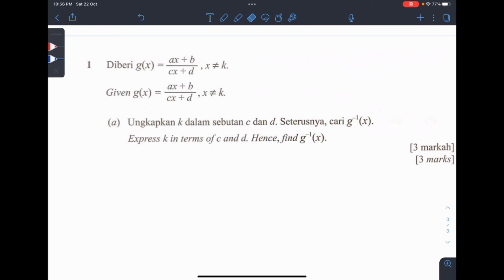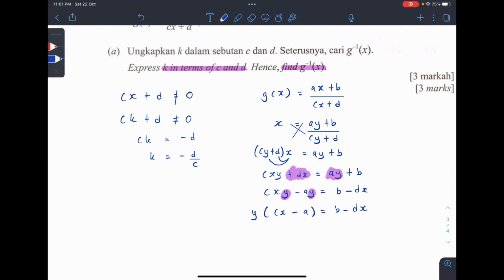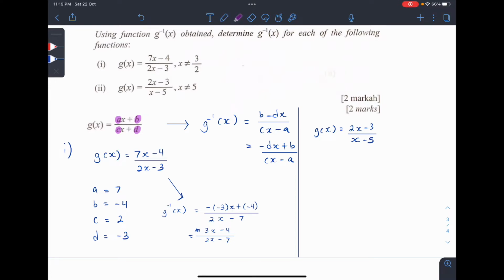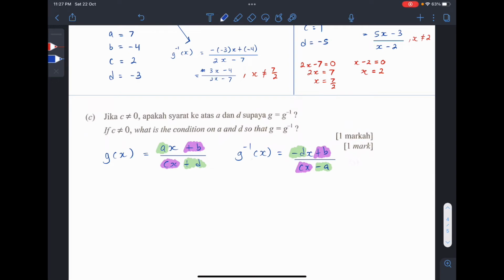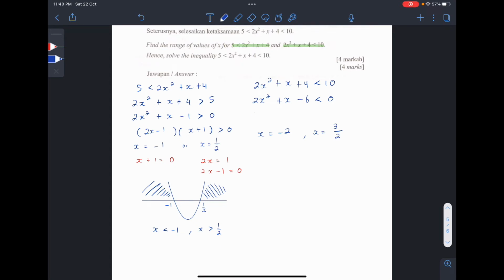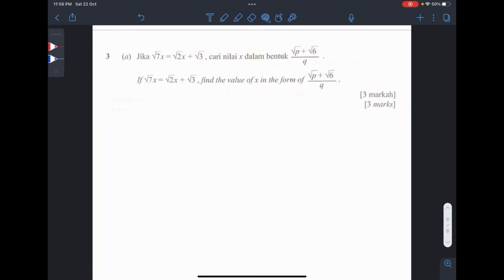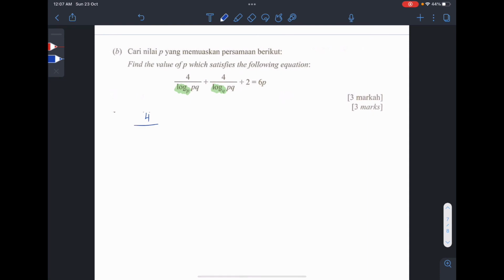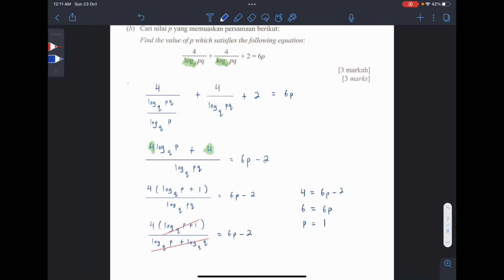SPM Add Maths Selangor Set 1 2021 Trial Paper 1 Q1 - Q3